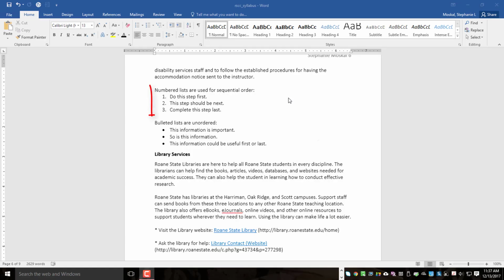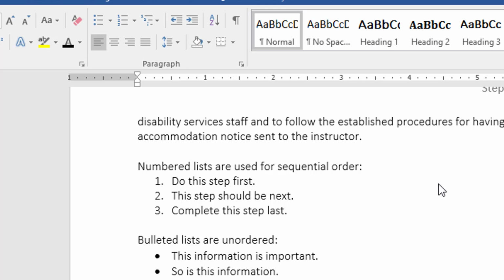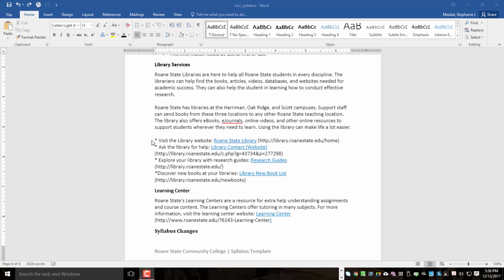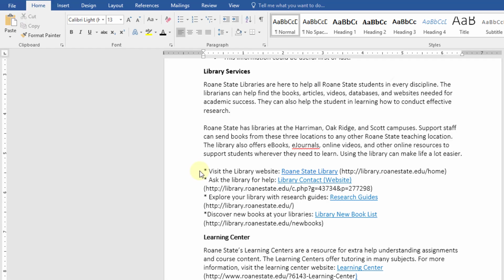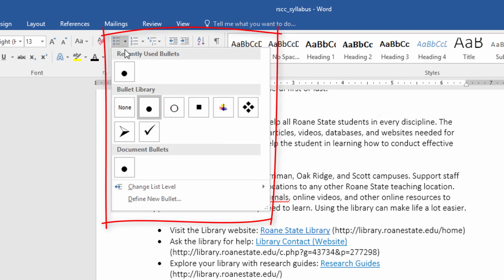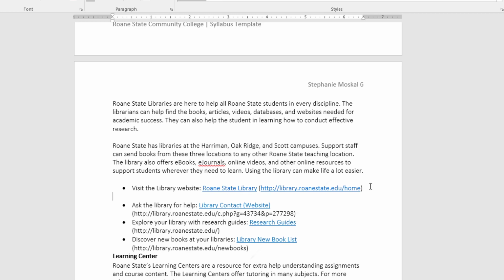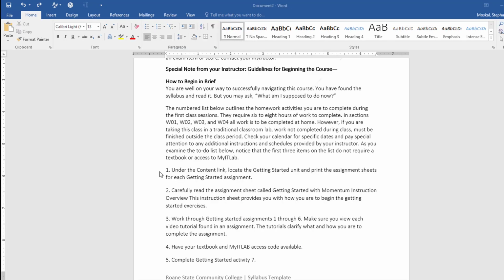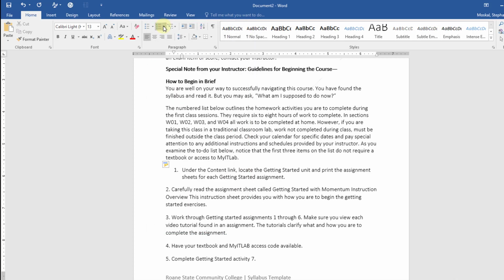Creating Bulleted and Numbered Lists in Microsoft Office 2016